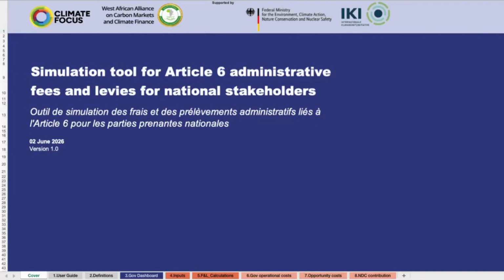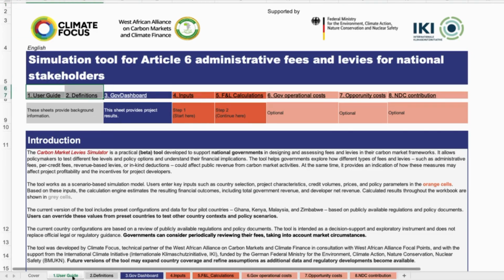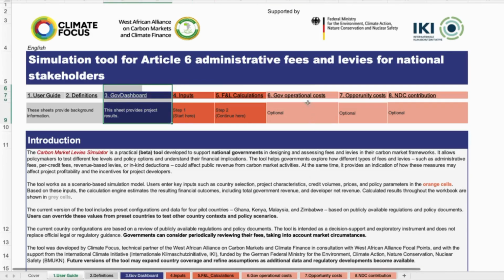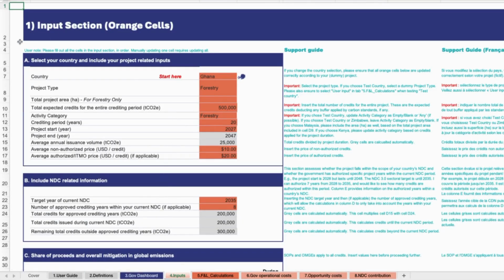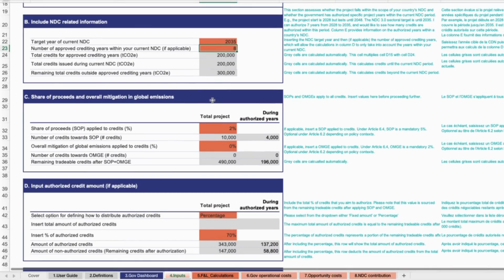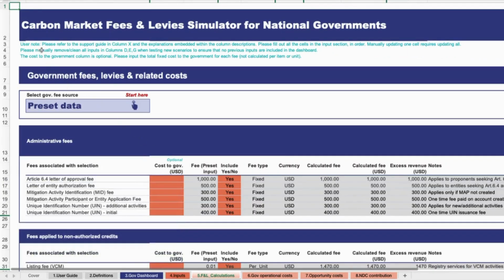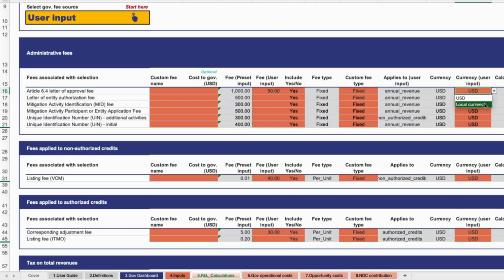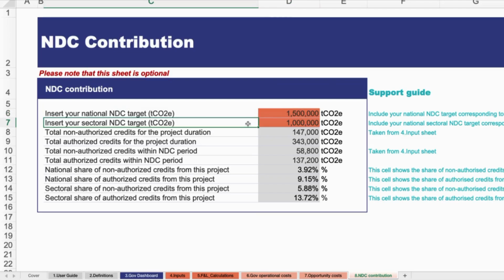Carbon Market Levies Simulator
This is a tutorial for the Carbon Market Levies Simulator, which is a practical (beta) tool developed to support national governments in designing and assessing fees and levies in their carbon market frameworks. It allows policymakers to test different fee levels and policy options and understand their financial implications. The tool helps governments explore how different types of fees and levies – such as administrative fees, per-credit fees, revenue-based levies, or in-kind deductions – could affect public revenue from carbon market activities. At the same time, it provides an indication of how these measures may affect project profitability and the incentives for project developers.

The tool was developed by Climate Focus, technical partner of the West African Alliance on Carbon Markets and Climate Finance in consultation with West African Alliance Focal Points, and with the support from the International Climate Initiative (Internationale Klimaschutzinitiative, IKI), funded by the German Federal Ministry for the Environment, Climate Action, Nature Conservation, Nuclear Safety (BMUKN). Future versions of the tool may expand country coverage and refine assumptions as additional data and regulatory developments become available.